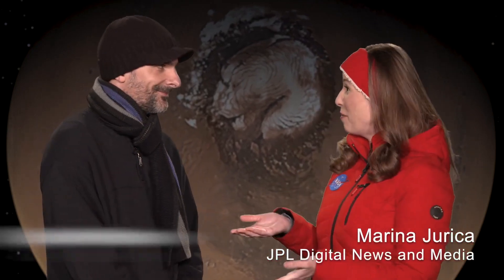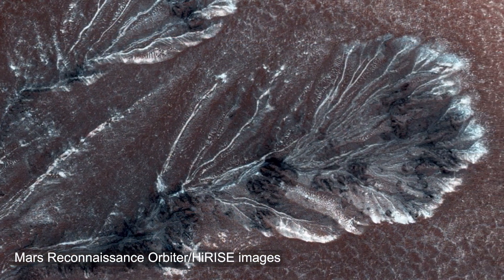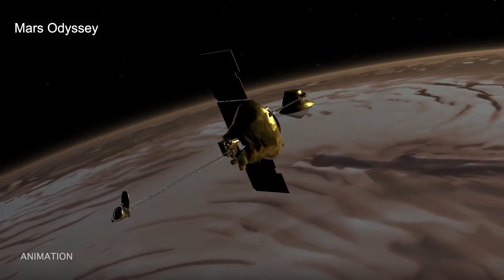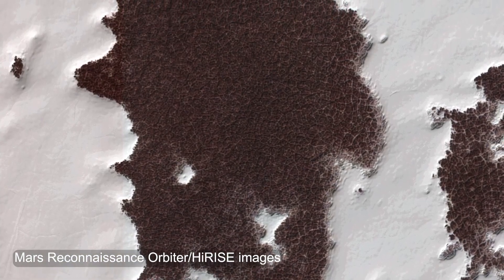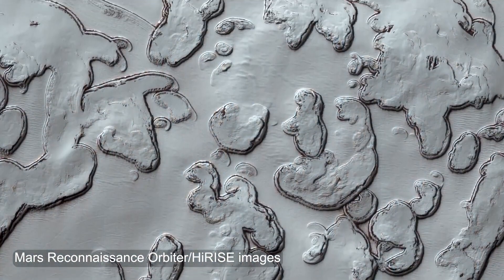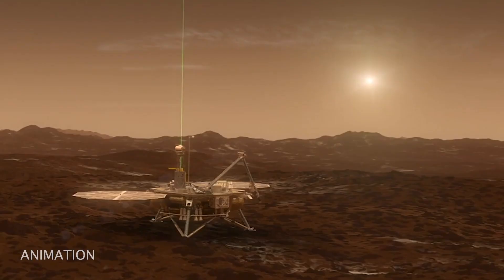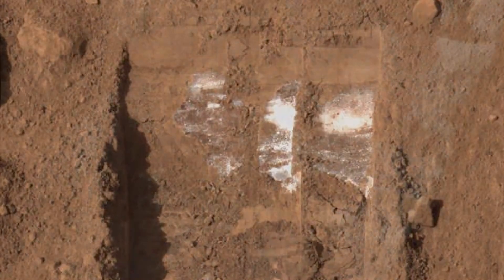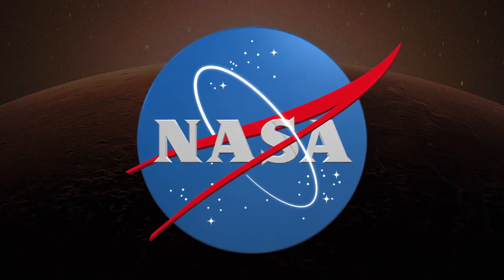Martian 'winter wonderland' - Frost, snow and extreme cold on the Red Planet explained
NASA's Jet Propulsion Laboratory talks about frost, snow and extreme temperatures on Mars and what orbiters and landers have taught us about it. What is the temperature on Mars?

Credit: NASA/JPL-Caltech